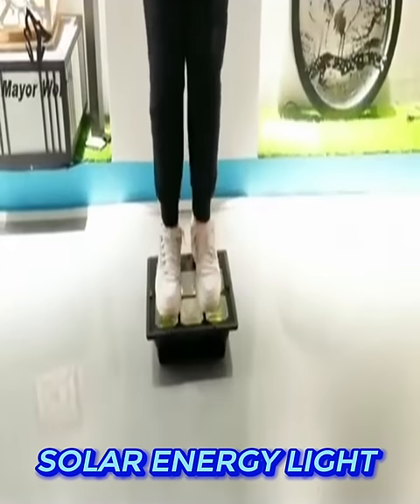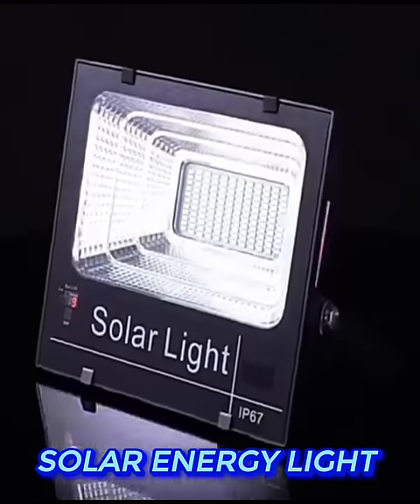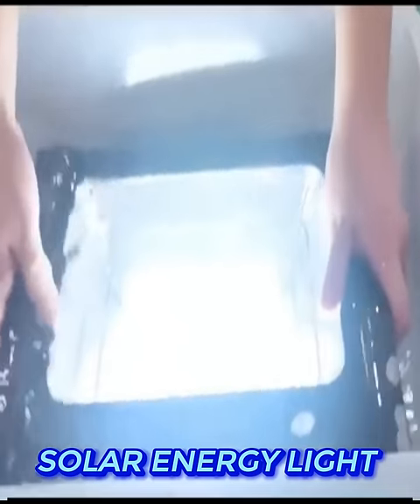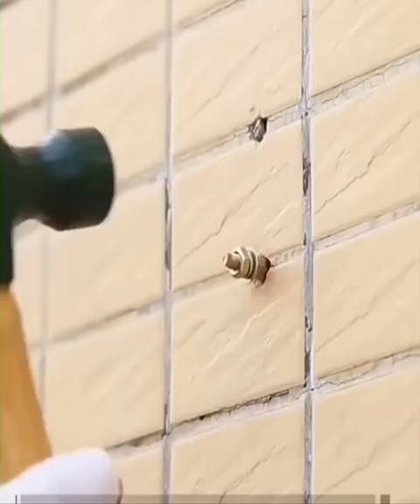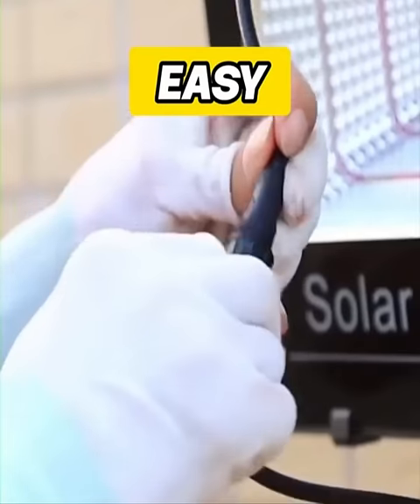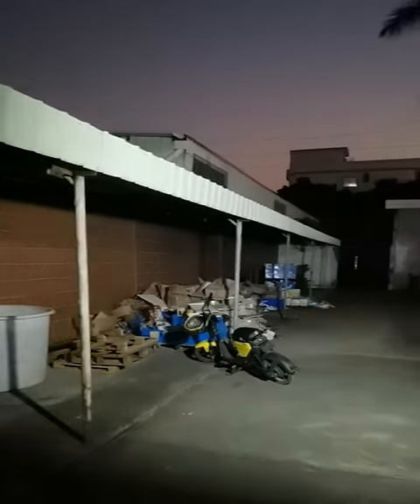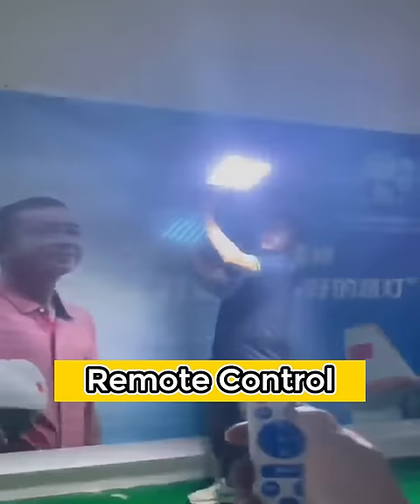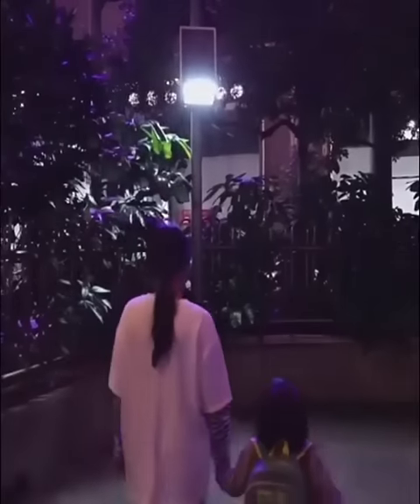SOLAR ENERGY LIGHT - SALE 40% OFF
☀️ There were 8316 people who bought
Clearing stock: solar-powered lights  to welcome the new year 2023 for 1XXX PHP and free shipping, the more you order, the cheaper it is, check the goods before paying
- Size of the light: 21.5cm x 25cm
- Dimensions of the energy plate: 23.5cm x 35 cm
- Average light time: 10 hours
Hurry up to inbox or leave your phone number for a free consultation